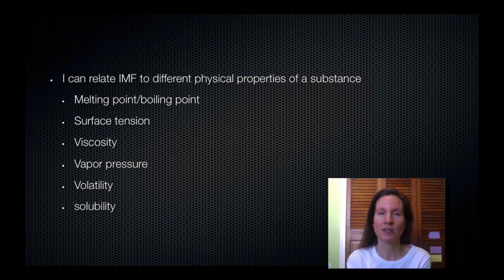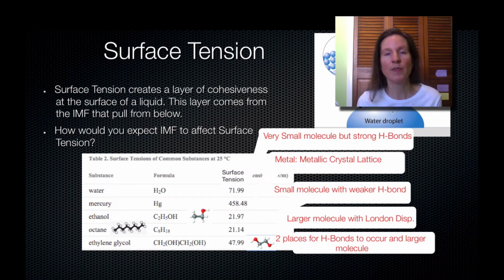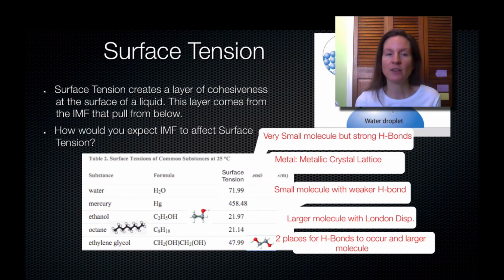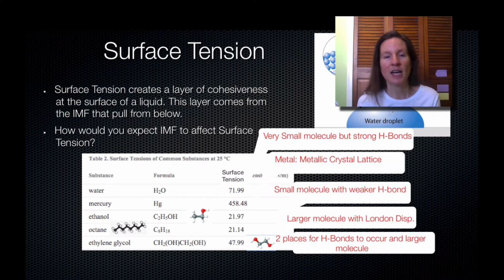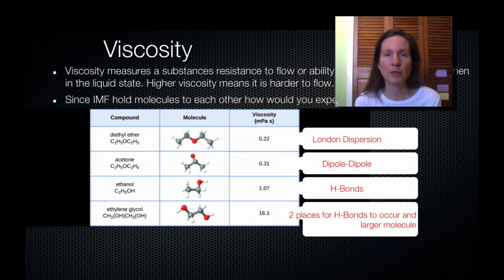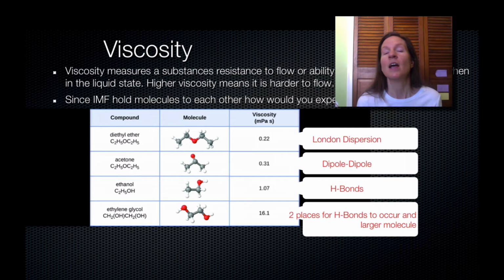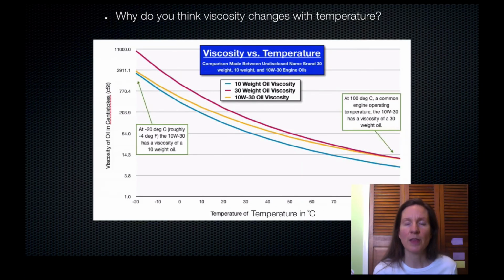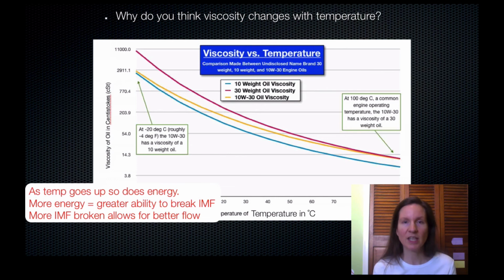10 IMF/phases: surface tension and viscosity